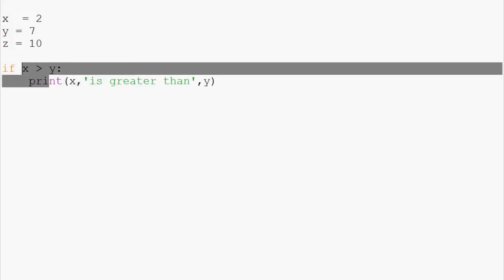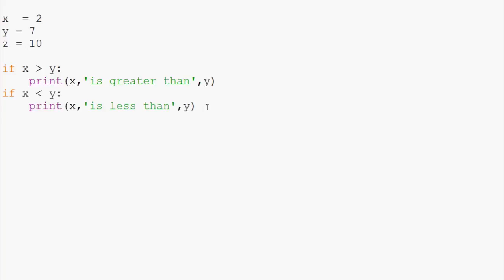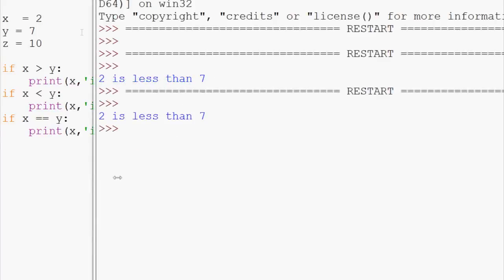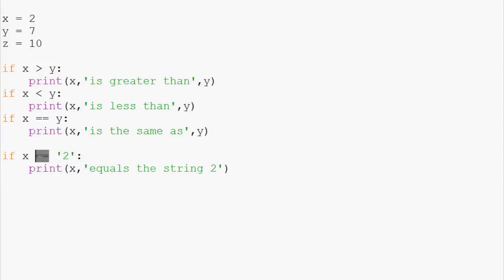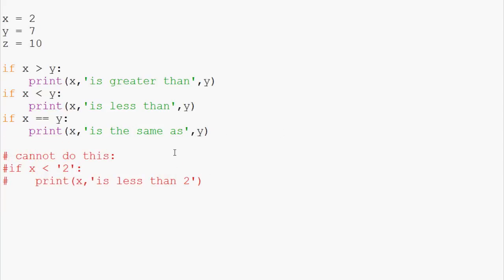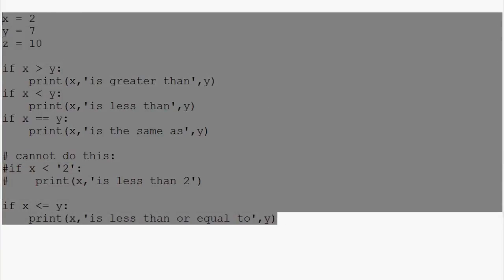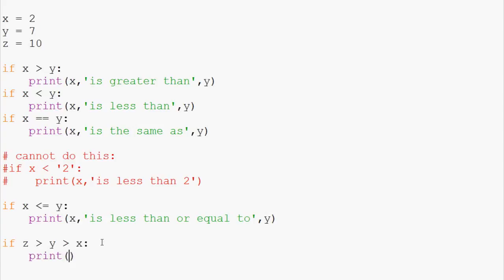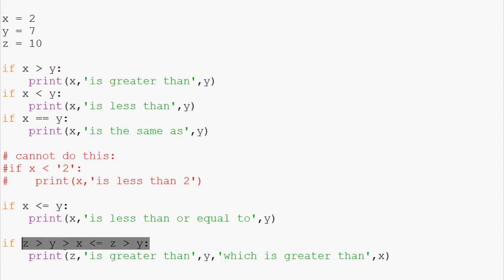if statements in python